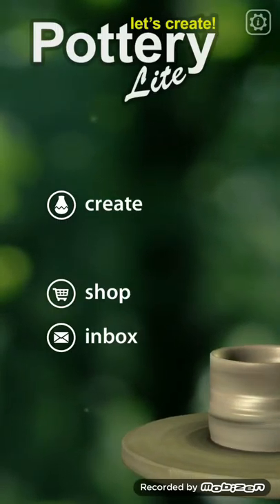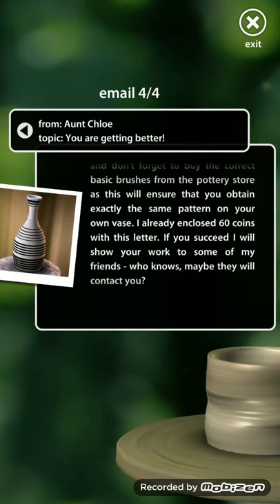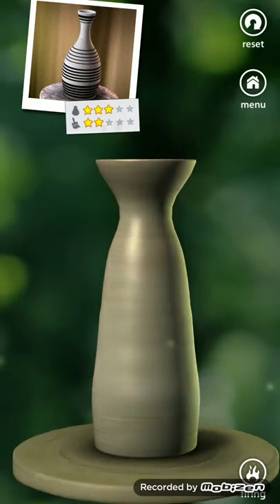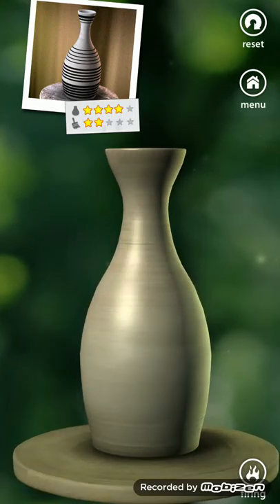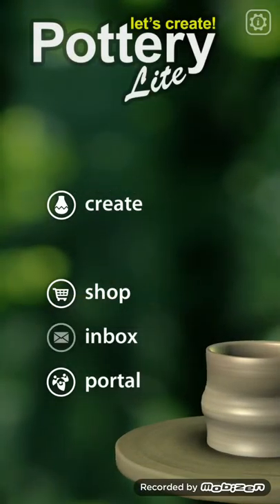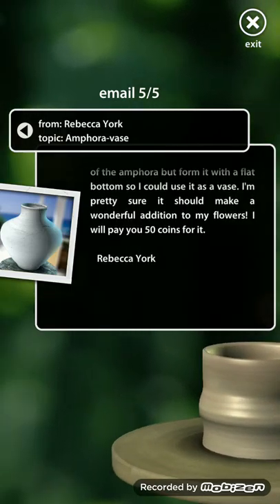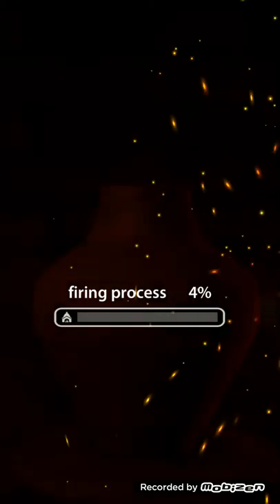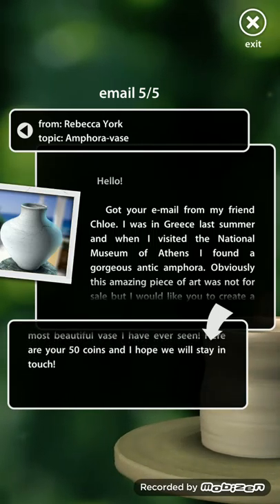Creating Pottery! | Let's Create! Pottery (Lite) [UNEDITED]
...aheh..I don't have an excuse of why I was gone for so long. I'm back now